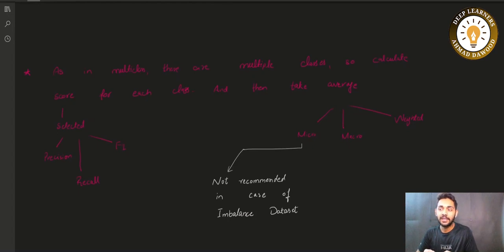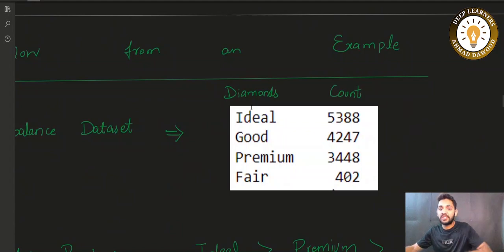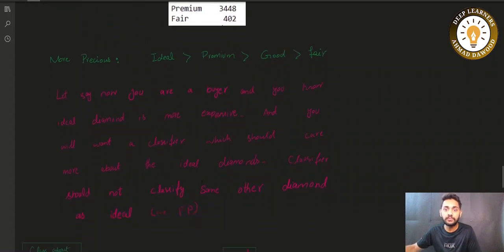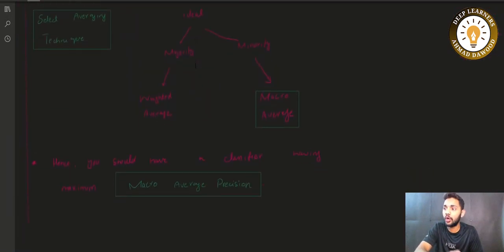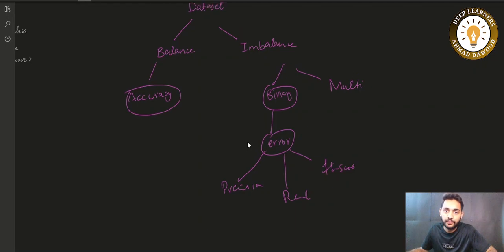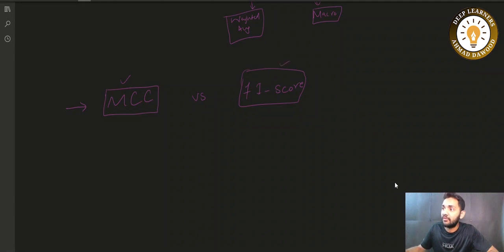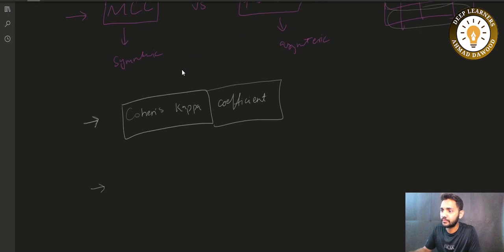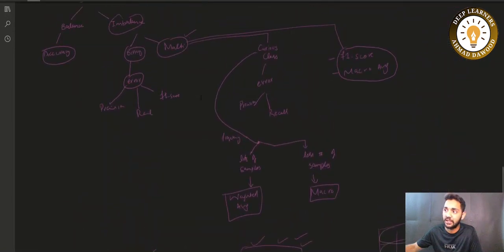24--A Guide to Performance Evaluation of Multiclass Classifiers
In this lecture, we will start by introducing a step-by-step flow that should be followed while selecting a performance measure for a multiclass classifier. We will discuss key questions that need to be asked to decide on the performance measure, such as dataset balance, problem type, and error sensitivity.

We will then dive into the different averaging techniques used to evaluate the performance of multiclass classifiers, such as macro average recall, macro average precision, weighted average precision, and more. We will discuss the use cases of each technique and provide suitable examples to help understand their applications.

This lecture aims to provide a comprehensive guide to evaluating the performance of multiclass classifiers and selecting appropriate performance measures based on the problem at hand.